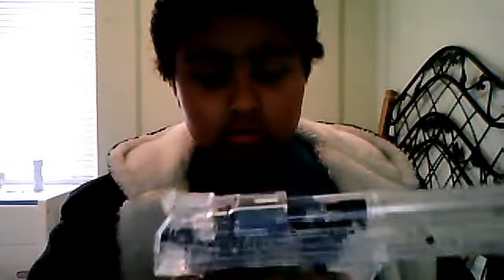desert eagal airsoft review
deagal